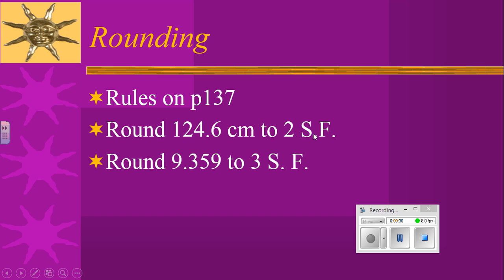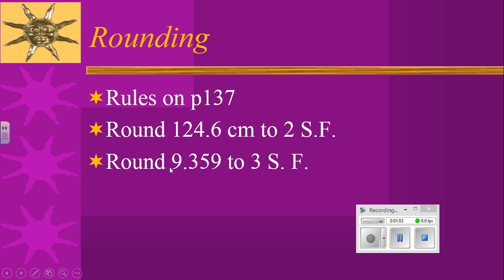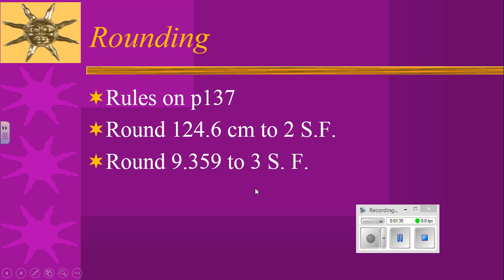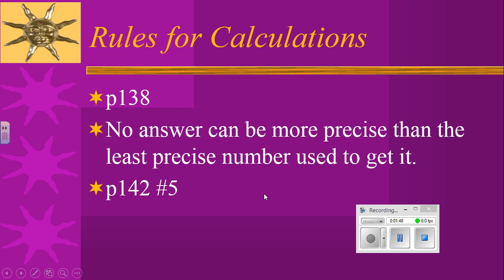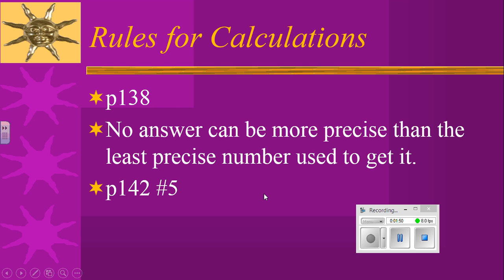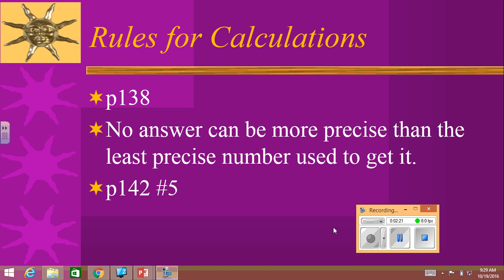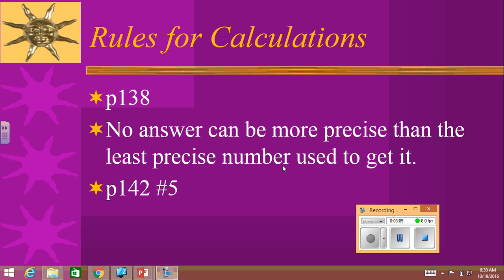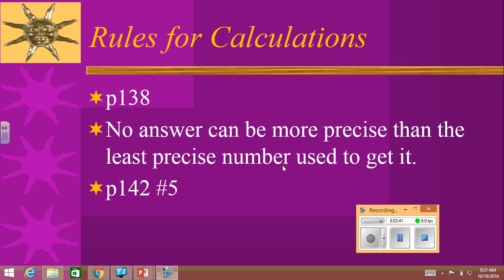Significant Figures III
Part III covers rounding answers to the correct number of digits.